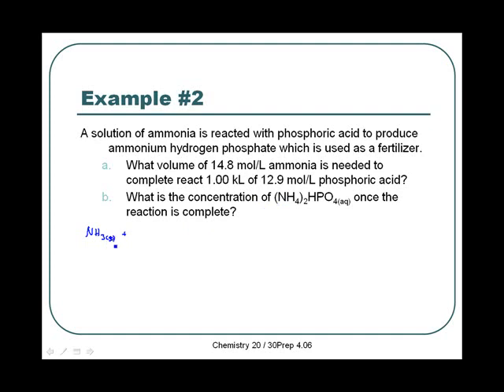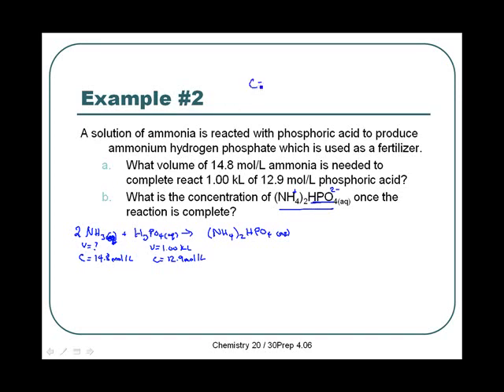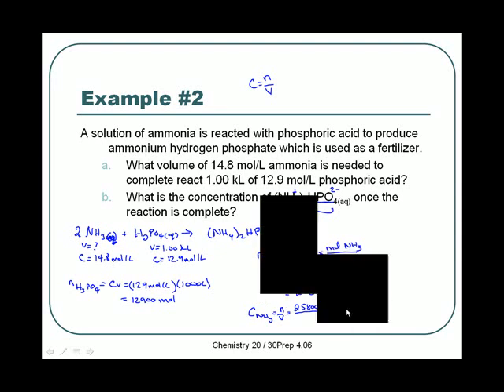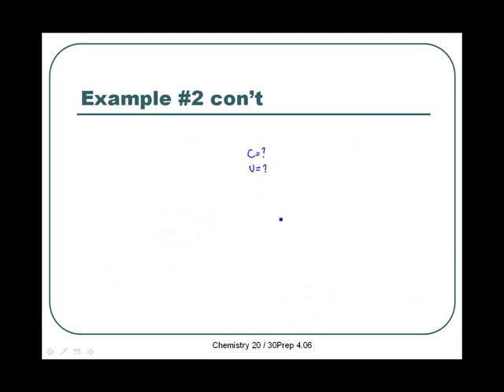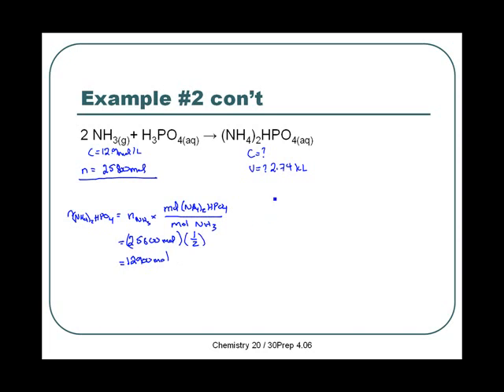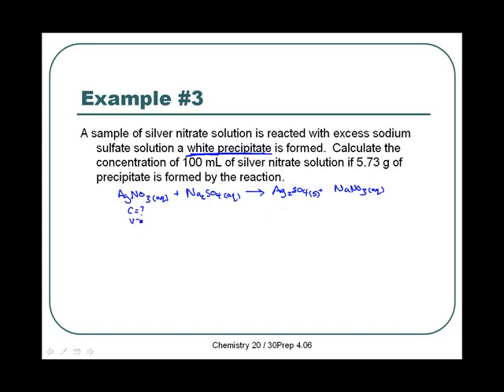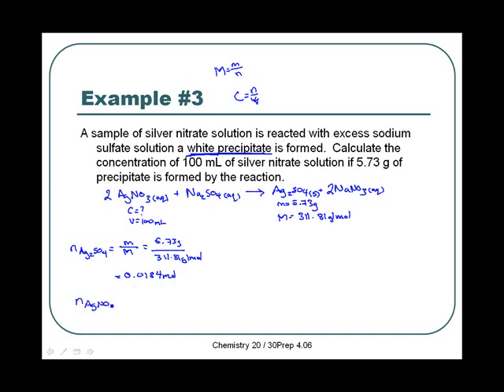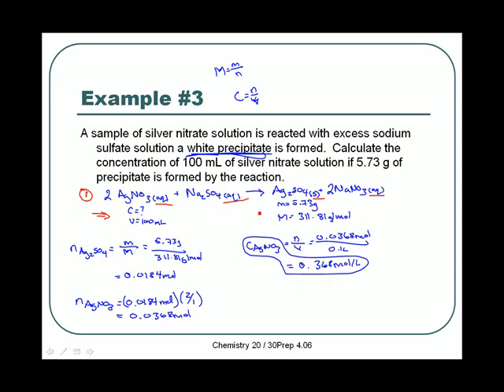Solution Stoichiometry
In the first example, he makes a mistake calculating the moles of KOH, and carries that number through the rest of the problem.